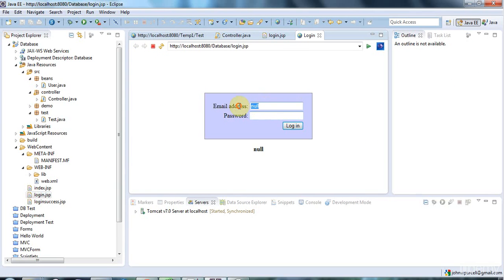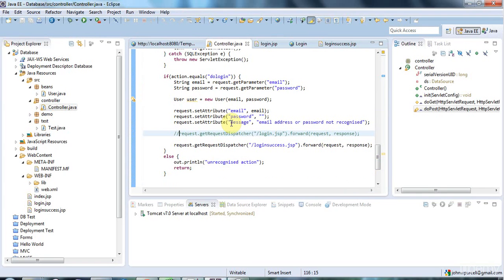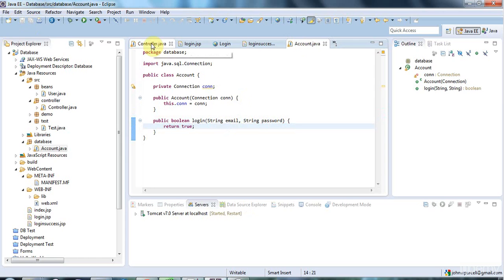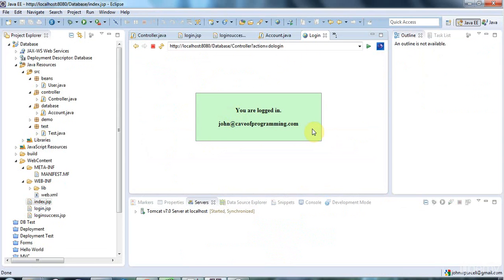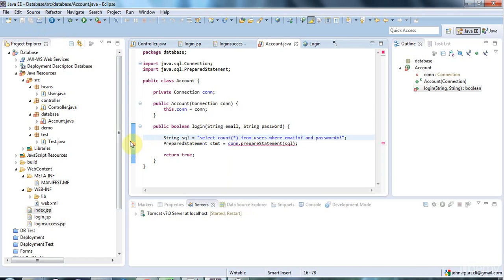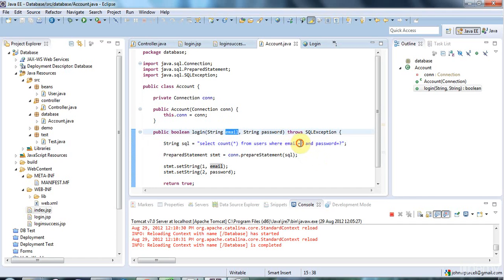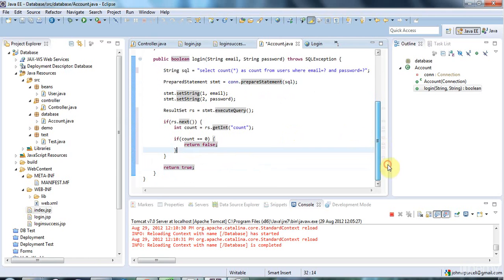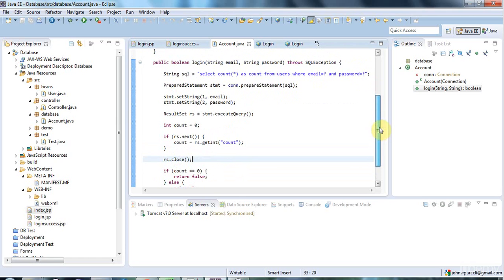003 Querying Databases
j2EE,Servlets and JSPs Tutorial - Learn Web Applications With Java07 Some Useful Objects,Spring4,Hibernate4,Databases